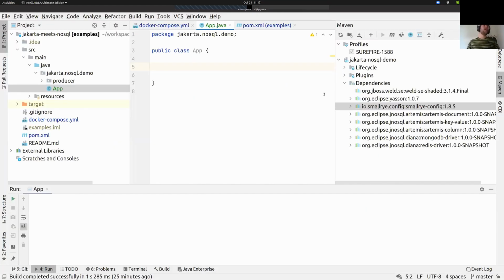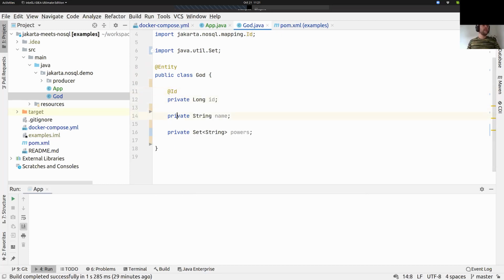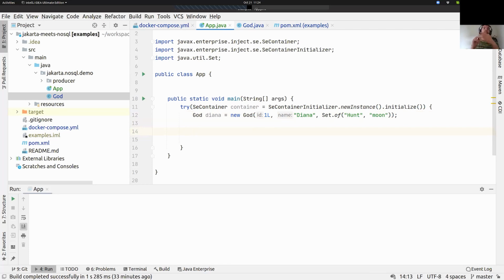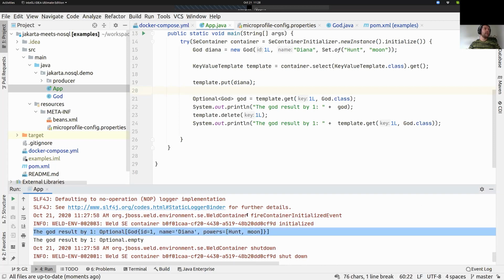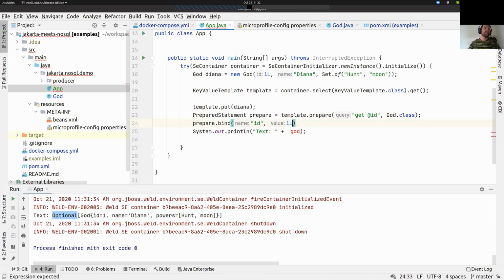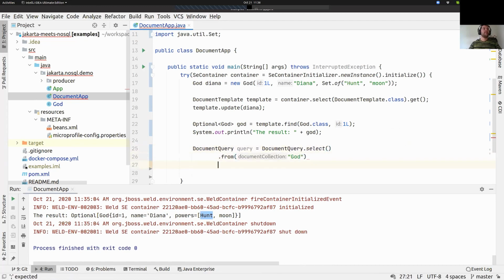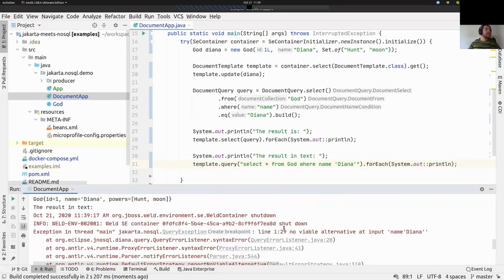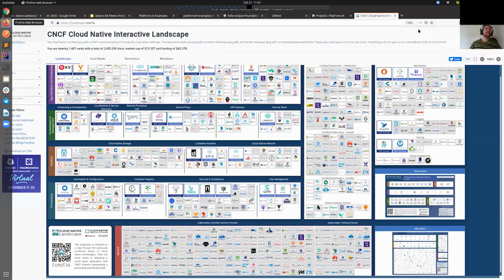Jakarta NoSQL: One API to many NoSQL databases into Cloud Native age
The next generation Database Management Systems do their best to be non-relational, distributed, open-source, and horizontally scalable.
These banks are very easy and make any software engineer's job more comfortable, but the number of NoSQL databases are enormous! There are currently about three hundred non-relational databases, and that number keeps growing. The first question is: how to deal with so many databases? After all, there are several issues with this; there’s a learning curve for each new API, not to mention the vendor-lockin impact.

Know more about the API that makes your life more comfortable to use NoSQL with Java at cloud-native age.

Speaker(s):
Otavio Santana (Platform.sh)